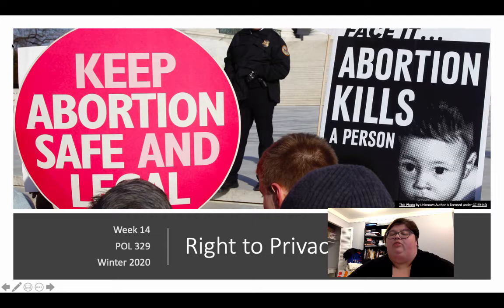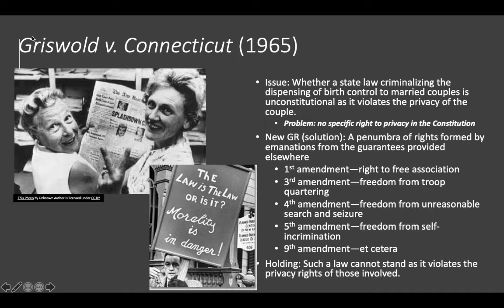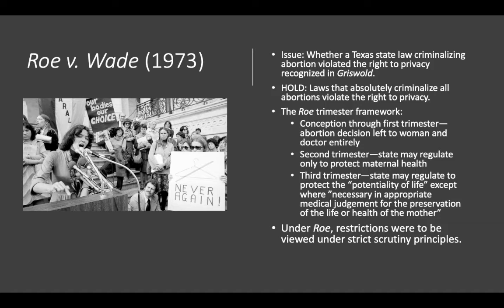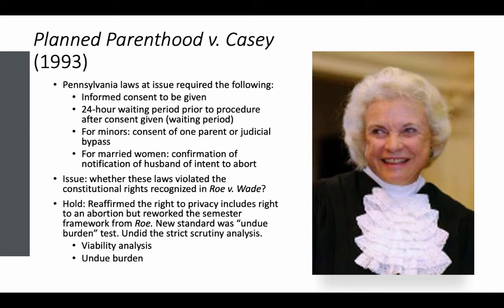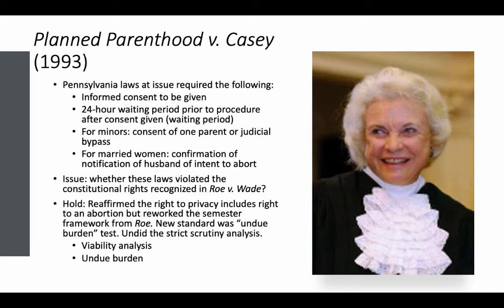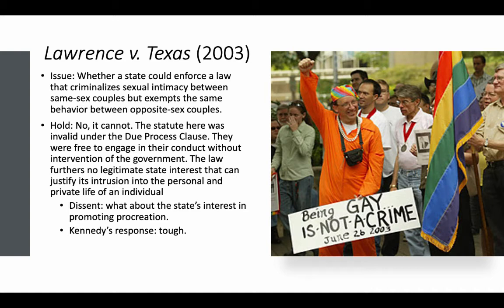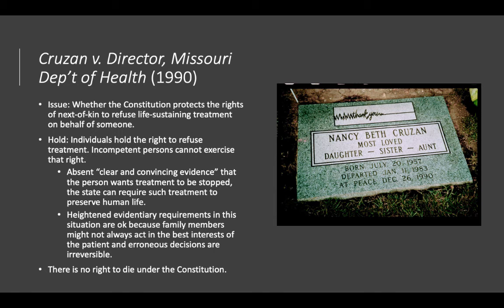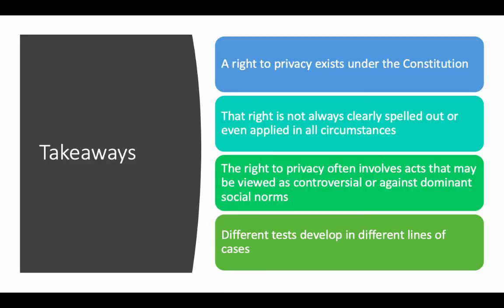Week 14--Right to Privacy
Week 14 of POL 329, Winter 2020